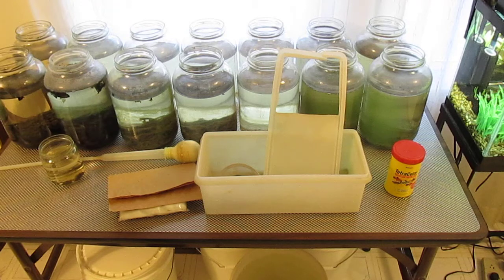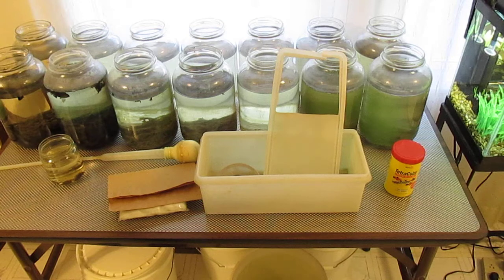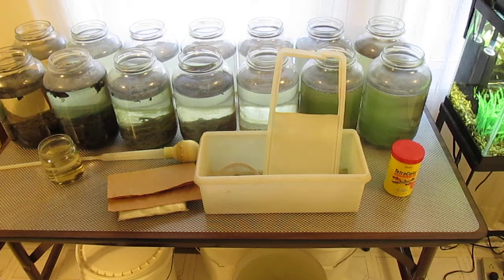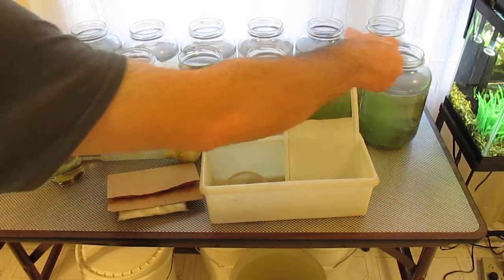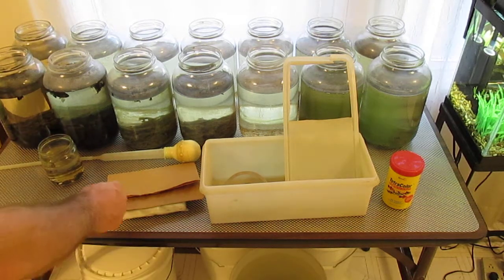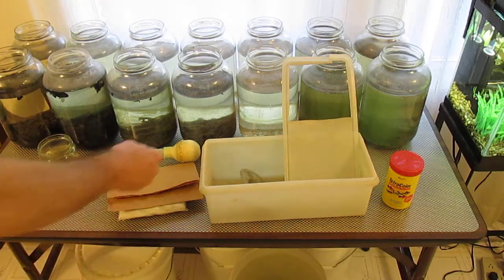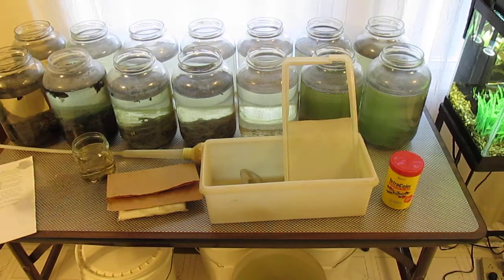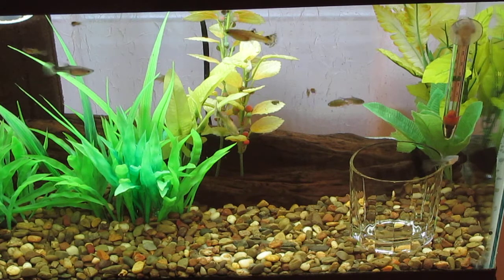Blackworm Culture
Get several containers and fill them with used aquarium water.
Add a substrate of cheesecloth or pieces of brown paper bag.  Brown paper bag decomposes in the water and provides some sustenance for the worms.  This isn’t necessary, however.  The worms will eat any fish-food.  The substrate I currently have is algae and perhaps au flux which I scraped off the bottom of my fry-starter tank with some brown paper bag pieces.
Purchase a blackworm culture either online or preferably from a local pet store.  I purchased a culture for about $5.00.
Acclimate the blackworms to the water by floating the bag of worms and gradually adding water from the jar, over the course of about an hour.  This may not be necessary as I’ve had worms survive in my aquarium gravel for months after being dumped into the tank.
Keep a supply of used aquarium water on hand.  Blackworms need regular water changes to survive.  Their waste will soil the water quickly and the whole culture will suddenly crash if it becomes too polluted.  I’ve had this happen and it creates an incredible, stinking mess!
I just switched my worm culture from a bread-basket with an air-stone to four, one-gallon jars.  I changed the water in the bread-basket every day.  Now do a water change in only one of the four gallon jars each day.  After a water change, I add a tiny amount of fish food to the culture.  To do a water change, use a metal mesh sink-strainer to catch the worms and substrate.  Replace this into the culture and add used aquarium water at room temperature.  If the substrate is very polluted, you can rinse it under cold tap-water without killing the worms if you don’t strain them for too long.
Use a turkey baster to catch worms in a smaller container.  I add used aquarium water at room temperature to keep the worms oxygenated for convenient feeding, later on.
Feed your fish in a glass jar.  After the fish consume the worms, use the turkey baster to remove the worms’ substrate and put it back into your worm cultures.